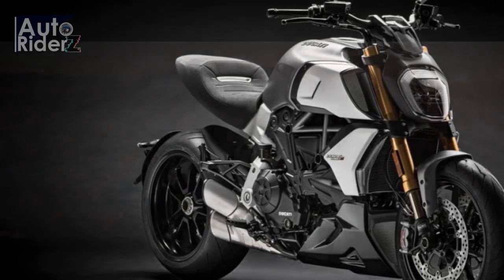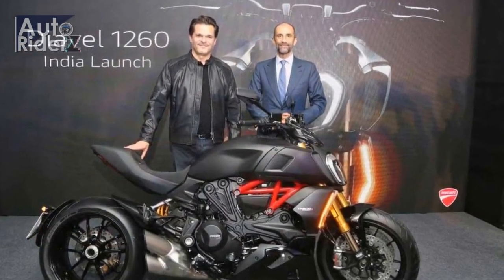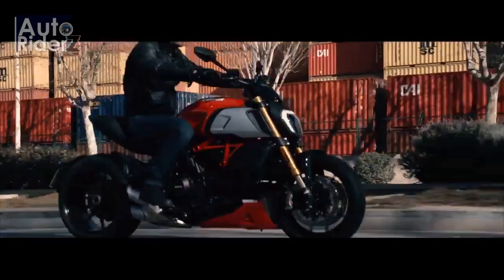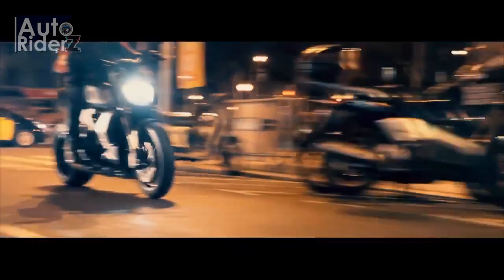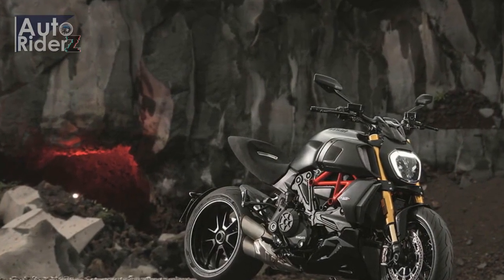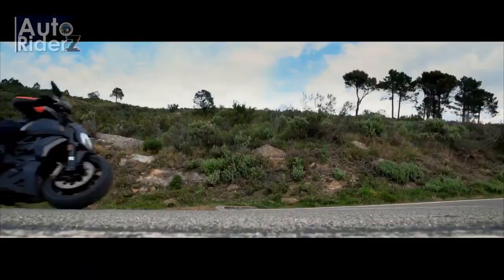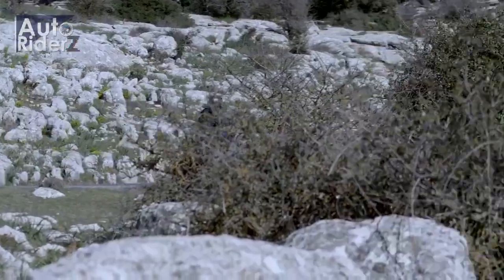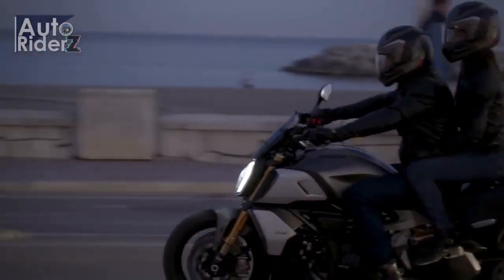2019 ducati diavel 1260 first ride